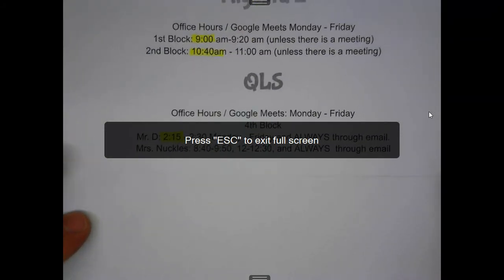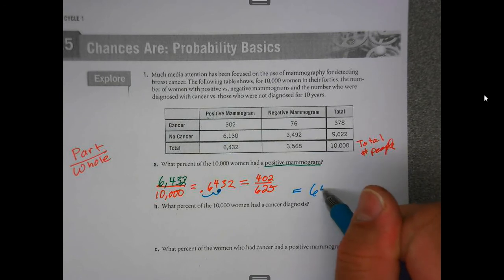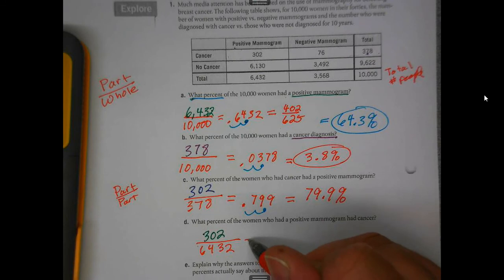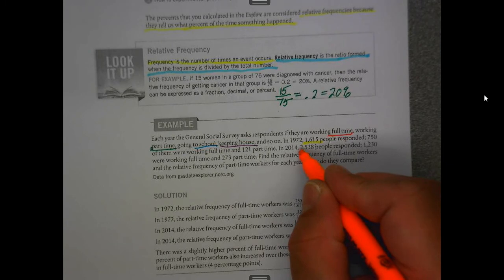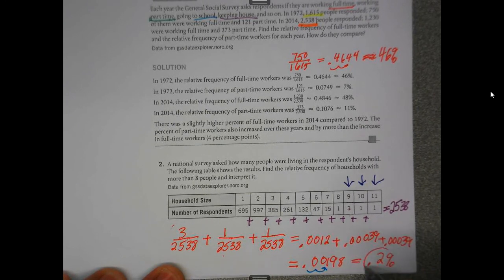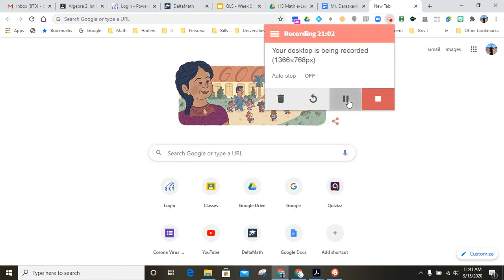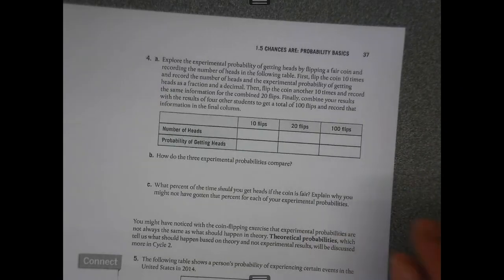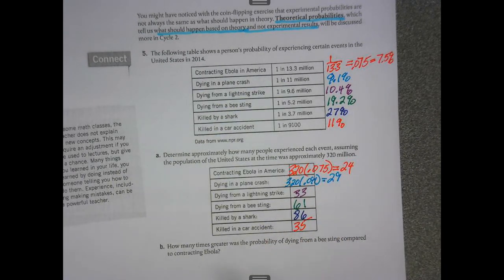QLS 1.5 Notes - Probability Basics 2020-2021